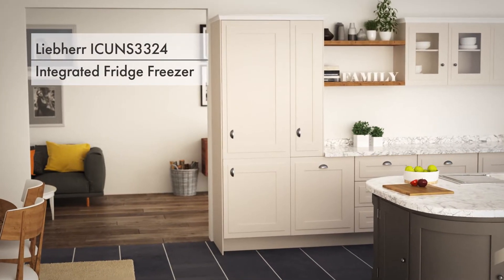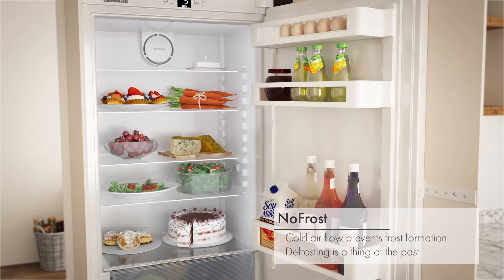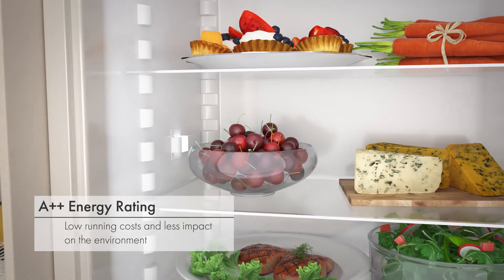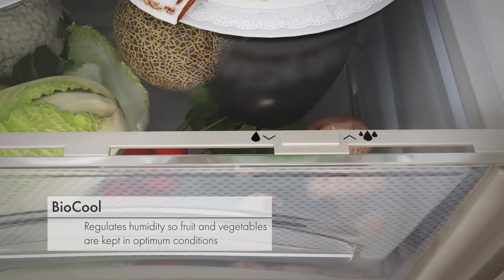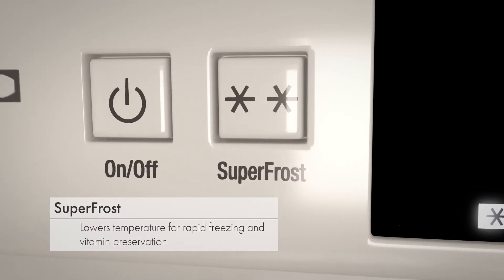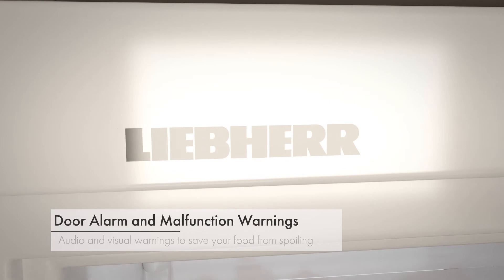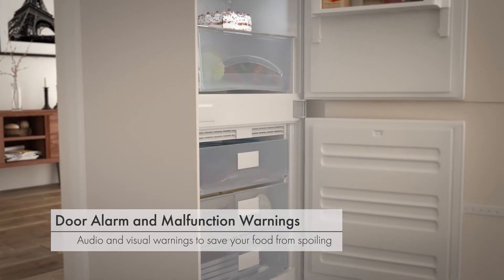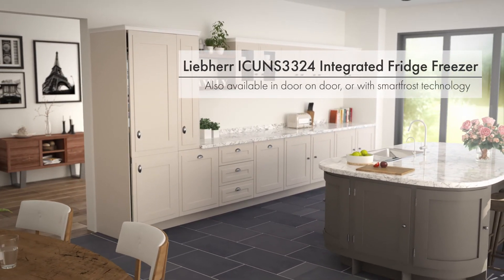Liebherr ICUNS3324 178cm Integrated 70/30 Frost Free Fridge Freezer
With frost free technology to reduce maintenance, this fridge freezer from Liebherr is designed to be fitted into a tall housing unit with your furniture doors on the front. Boasting an impressive total capacity of 256 litres and an efficient A++ energy rating it’s ideal for a busy kitchen. This model is classed as a 70/30 split as it has a larger fridge than freezer.